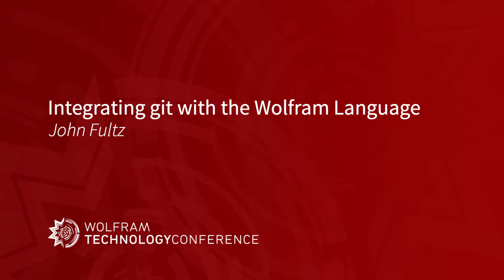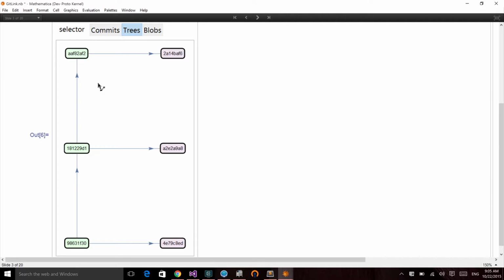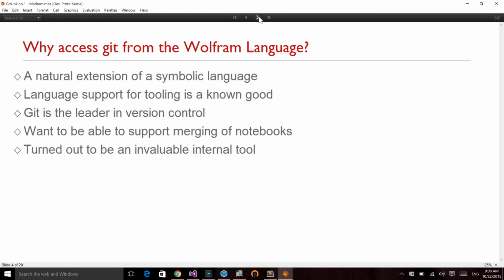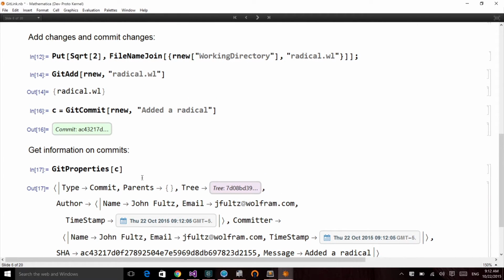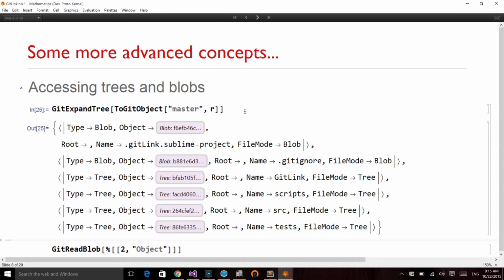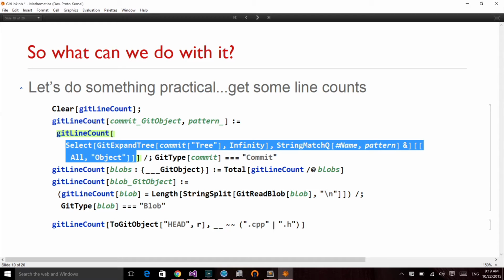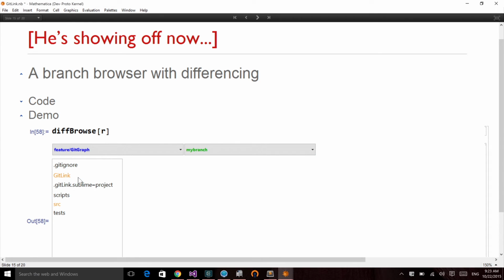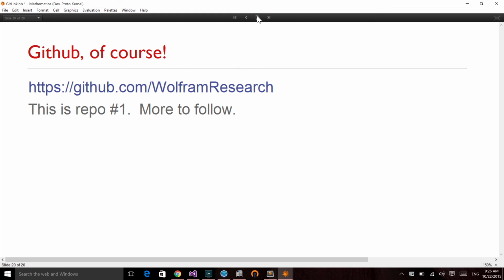Integrating git with the Wolfram Language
Speaker: John Fultz